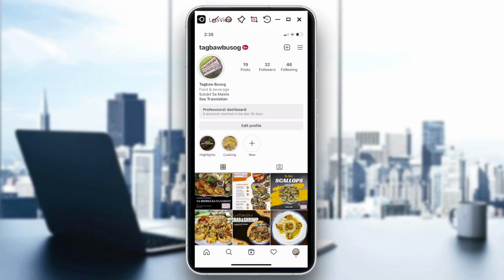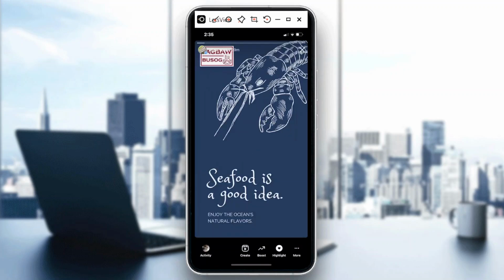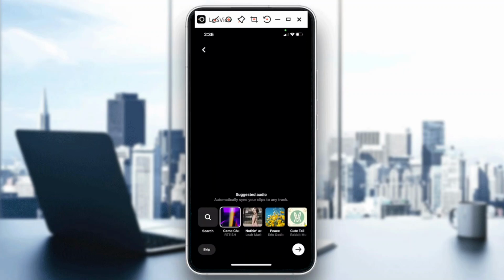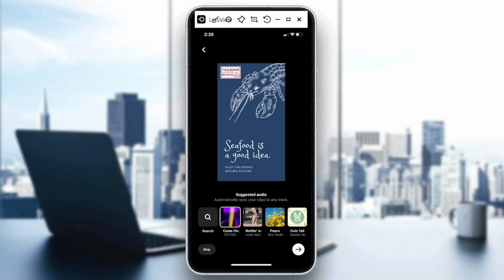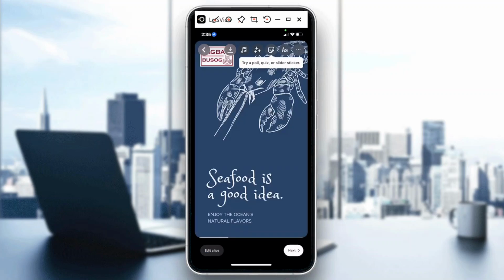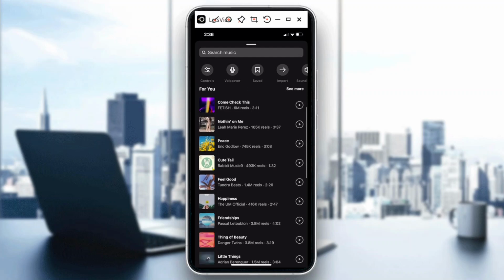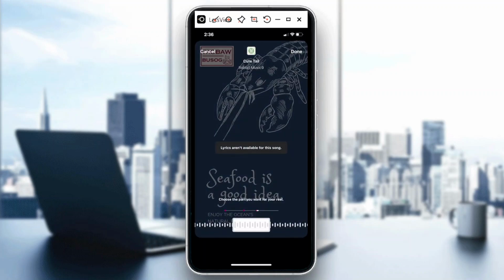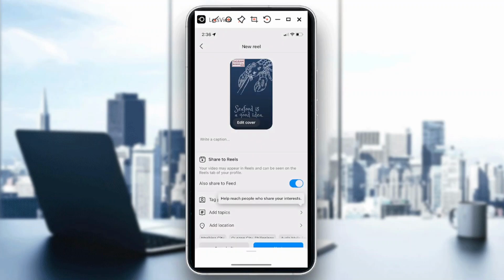How To Add Music To Instagram Story Tutorial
Today I show how to add music to instagram story tutorial,how to add music to instagram story,add music to instagram stories,how to add music to instagram stories